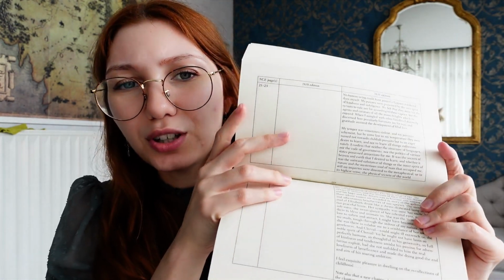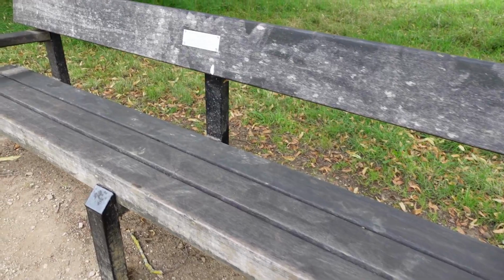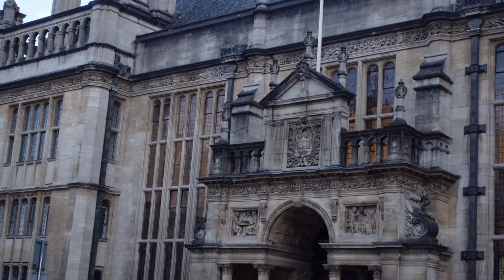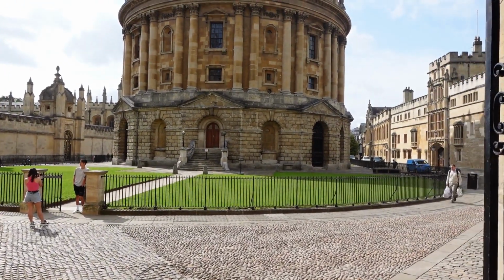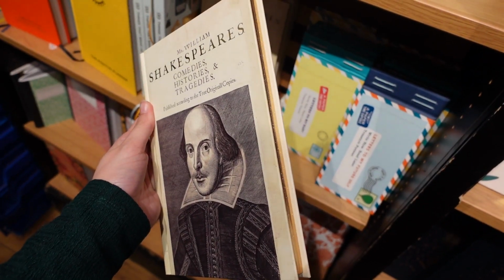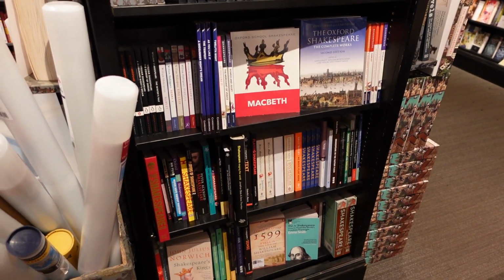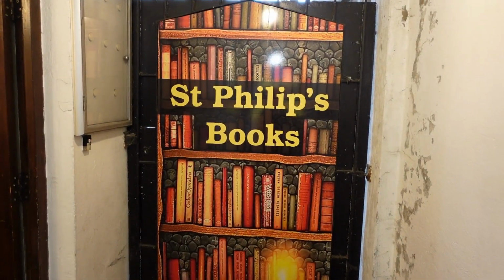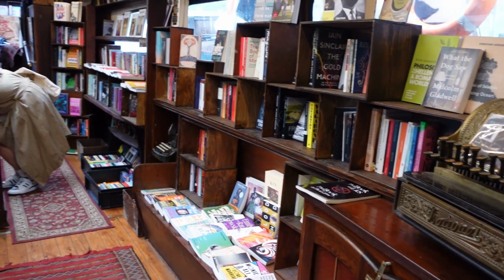Come with me to OXFORD - Bookshopping & J.R.R. Tolkien 📚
I just got back from Oxford. What a wonderful city. I wanted to share the experience with you all.

0:00 - Book haul
1:58 - Tolkien bench & park
2:21 - Tolkien's grave
2:40 - Oxford & books

In need of more bookish content?